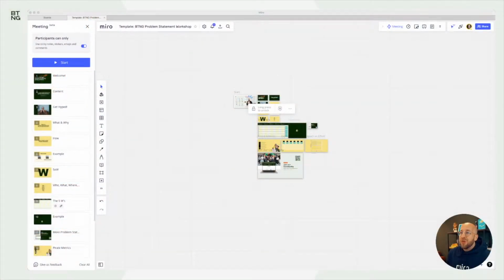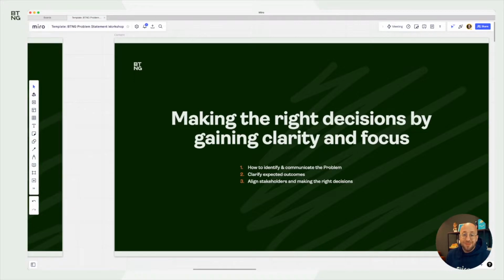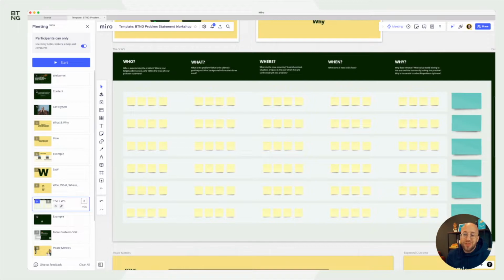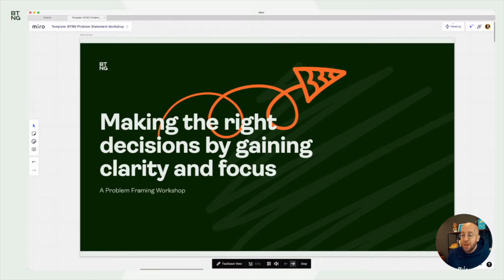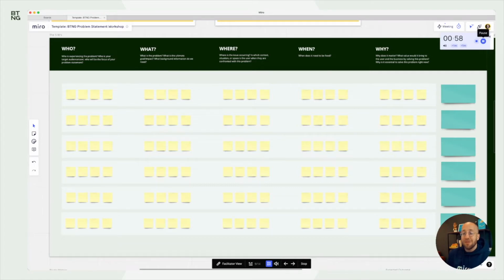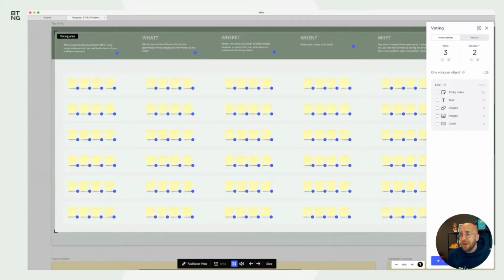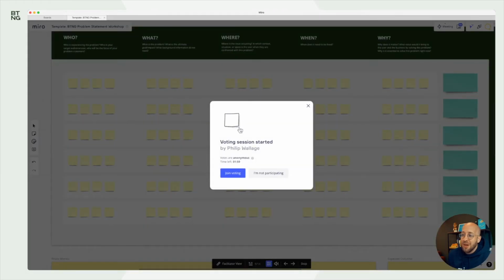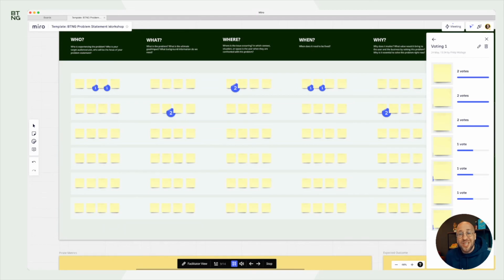Keeping Your Miro Workshop Participants On Track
Did you ever run a Workshop in Miro and discovered people had trouble keeping up or getting lost? In this video, I’ll show you how a new Miro BETA feature helps you as a facilitator to keep participants on track.

Maybe you’ve participated in workshops or even facilitated a Miro session. Were you able to keep up, or did you have to find your way during the event? There are multiple ways to zoom in and out or follow other participants. But Miro has a new trick up their sleeves called Smart Meetings.

In this video, I’ll explain to you what it is, how it works and how you can use it to super-charge your next workshop.

A place to connect, share, learn and grow. Together.

⏰ Video timestamps

00:00 Intro
00:23 The Challenge
01:03 DEMO
05:28 VOTING

🤔 Will you be using Smart Meetings? Tell us WHY YES/NO in the comments below 👇

Philip Wallage is the founder of BTNG, A Design Thinking Studio, Miro Expert and certified Design Sprint facilitator. With over 15 years of experience, he has contributed to the success of companies such as ADIDAS, Financial Times, LEGO, PWC, Philips and many more.